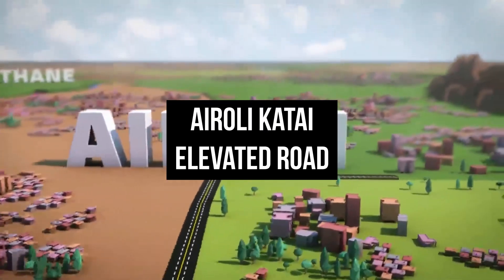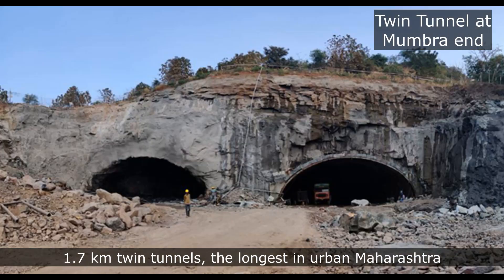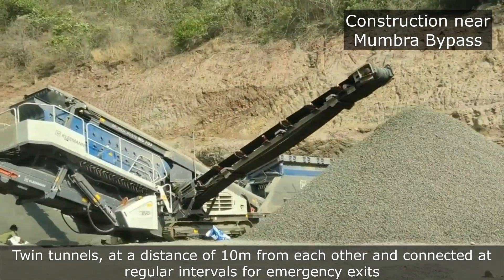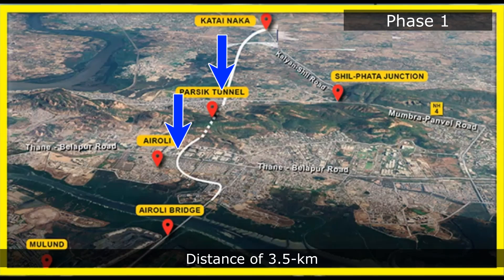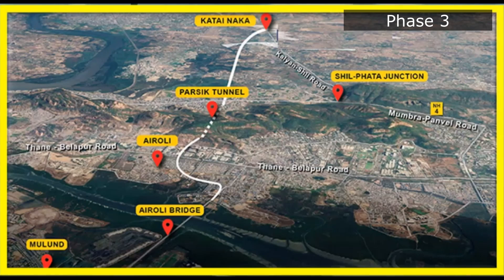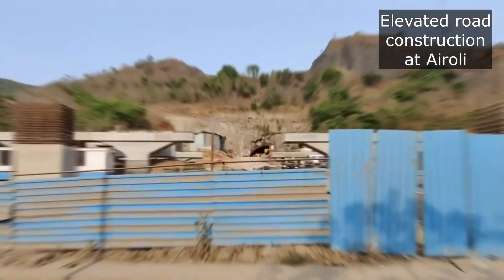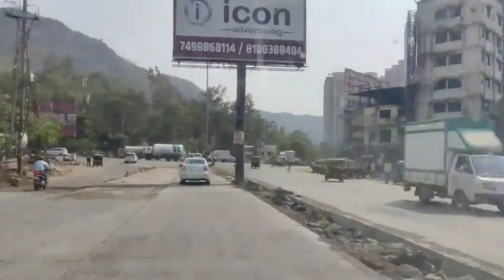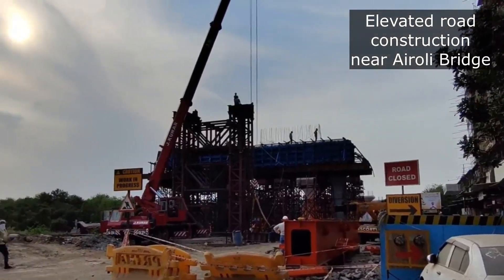Airoli Katai Elevated Road Project Details | Latest Update | Design | Progress | Current Status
Airoli to Katai Elevated Road is a 12.3 km under construction project. The project is implemented in 3 phases of which phase 1 will be completed by September 2021. The project will drastically reduce travel time by 30 minutes between the Thane suburbs of Kalyan-Dombivli, Badlapur, and Mumbai. Get all the latest updates, news, design, project details, progress, construction, current status of the project.